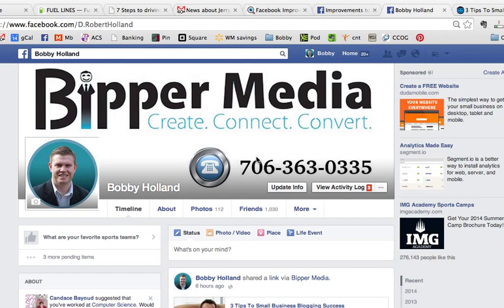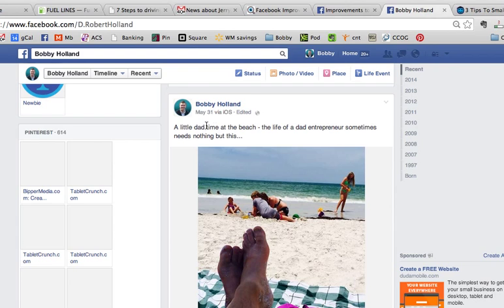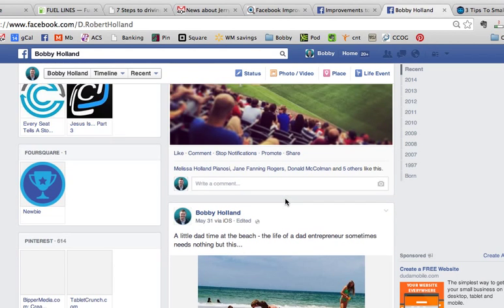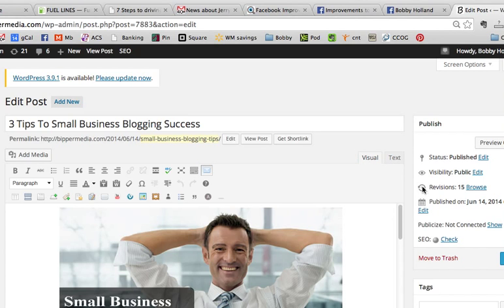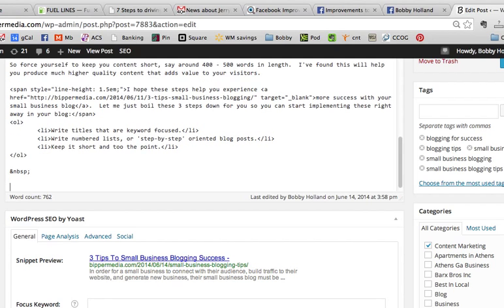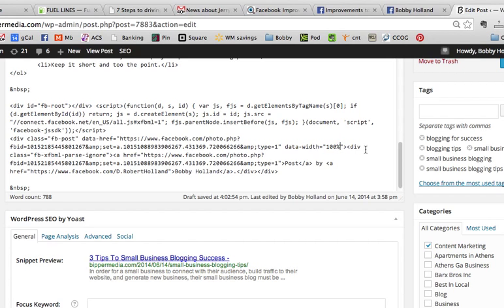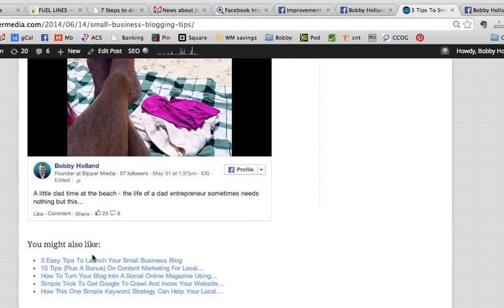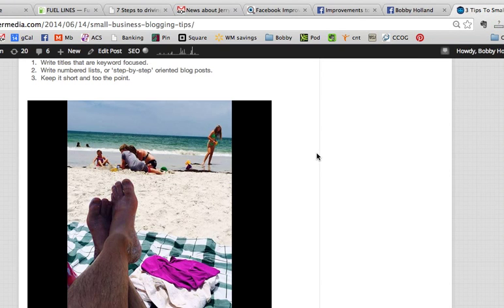How To Embed A Facebook Post Into Your Wordpress Blog Post - Video Tutorial from Bipper Media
In this tutorial, we'll show you how to take advantage of Facebook's newly updated embedded post feature and how to embed your Facebook post into your Wordpress blog post.  You can read more, and also watch the tutorial on our